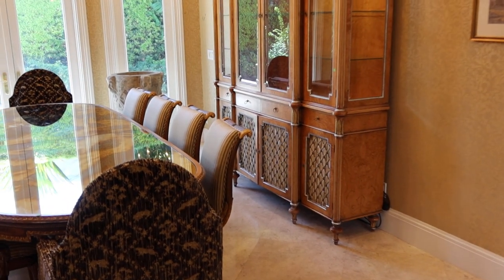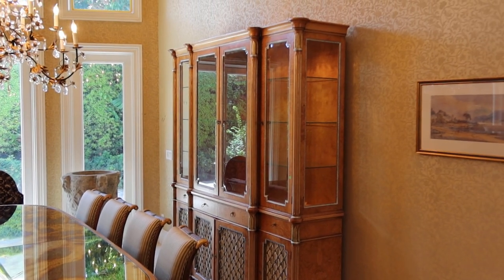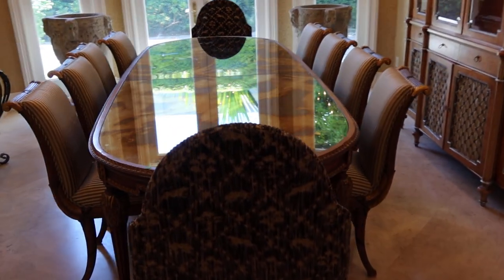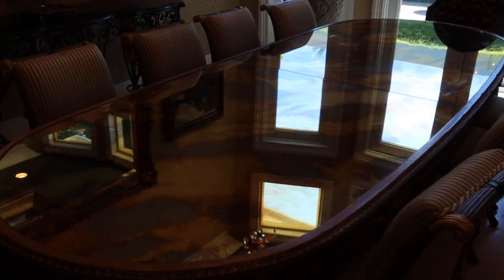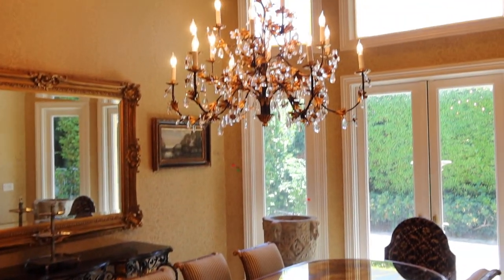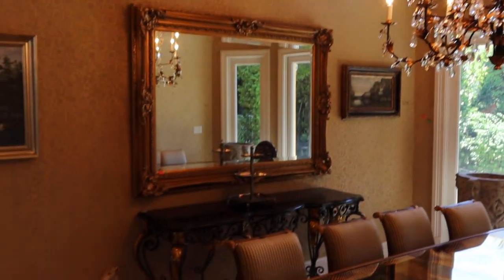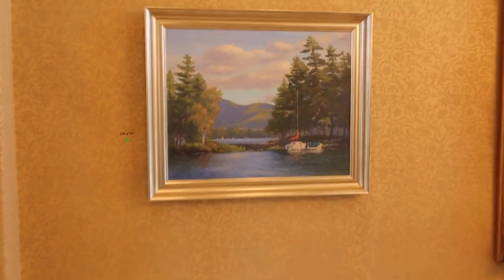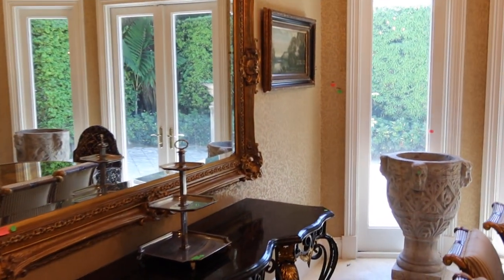Dining Room Advertising